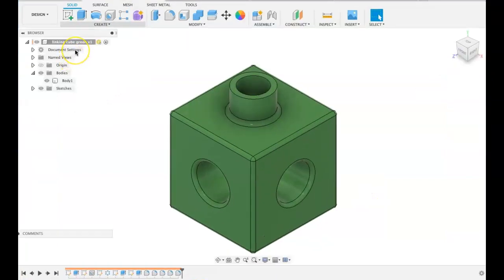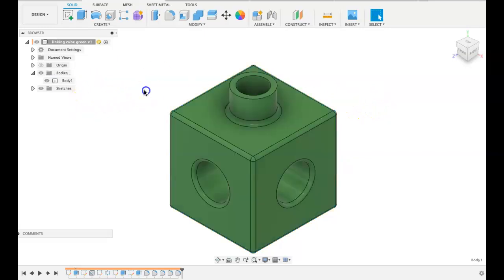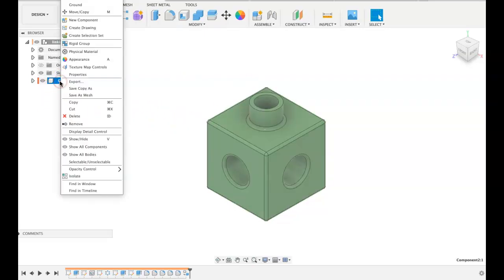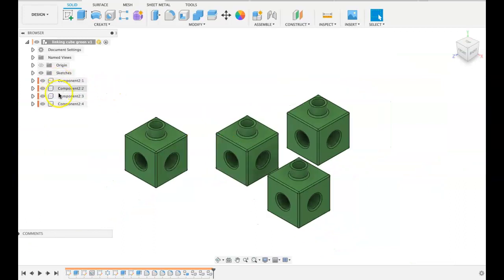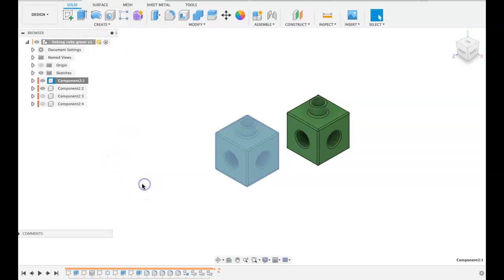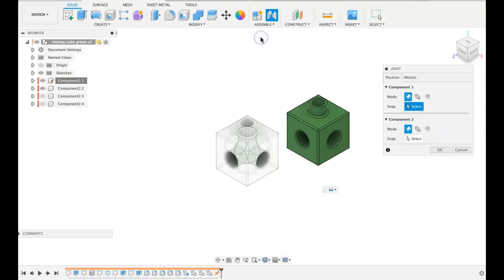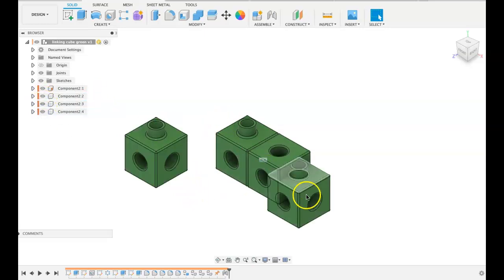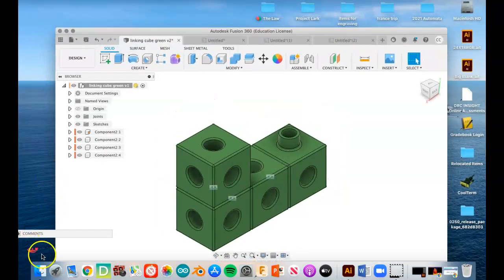F360 Assembling with Joints